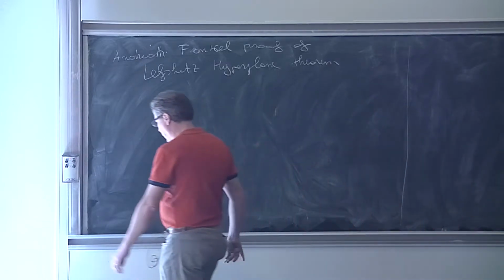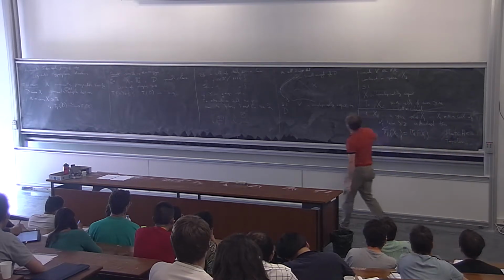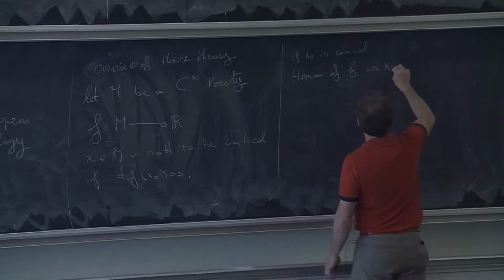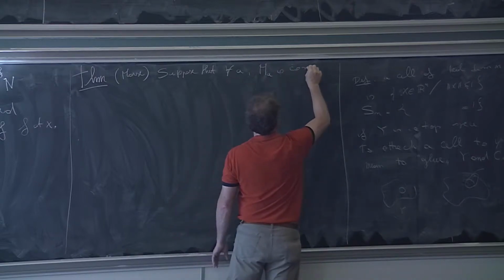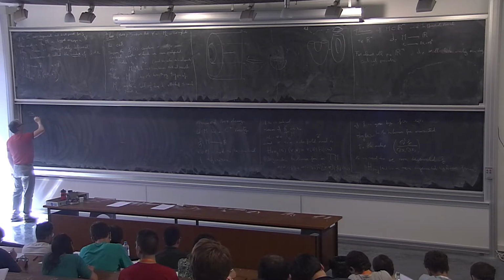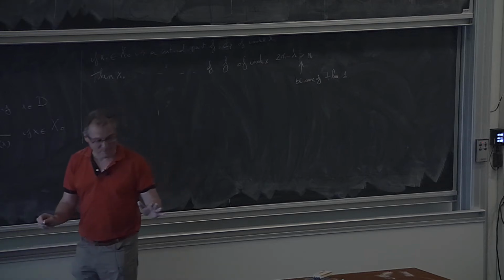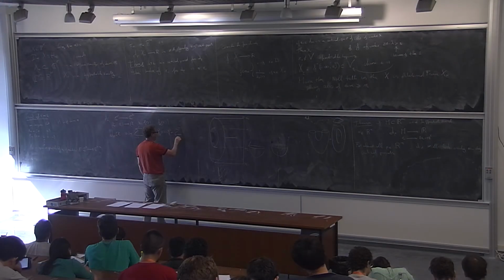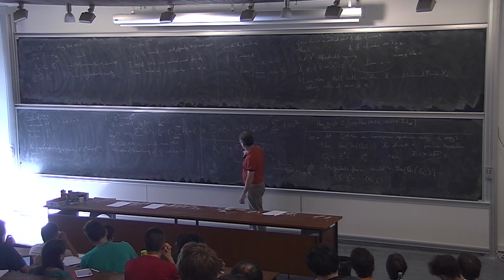C. Gasbarri - Techniques d’algébrisation en géométrie analytique... (Part 2)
Abstract - Dans ce cours, nous nous proposons d’expliquer comment des théorèmes d’algébrisation classiques, concernant des variétés ou des faisceux cohérents analytiques, possèdent des avatars en géométrie formelle et en géométrie diophantienne. Nous mettrons l’accent sur les points communs entre les preuves de ces différents théorèmes, et sur leurs conséquences "concrètes" concernant la géometrie et l’arithmétique des variétés algébriques.

1 - Algébrisation des variétés analytiques projectives: les théorèmes de Siegel et de Chow.
2 - Autour du théorème de Lefschetz faible.
3 - Une introduction à la géométrie formelle.
4 - Le théorème d’algébrisation de Grothendieck.